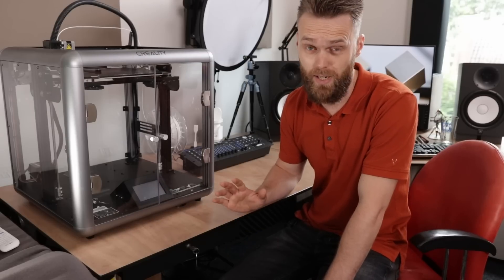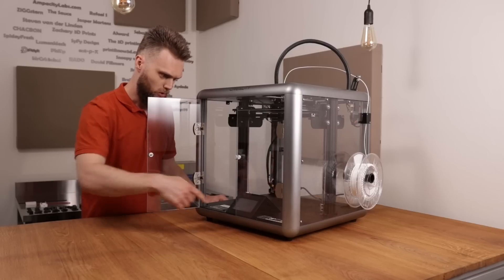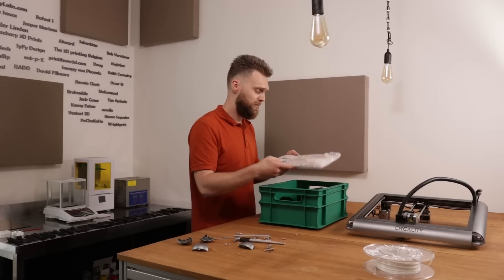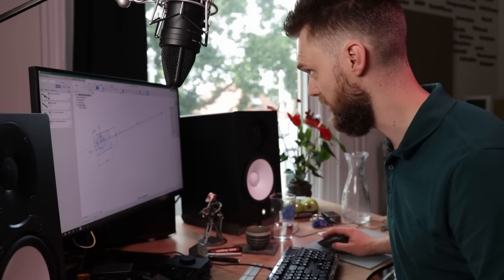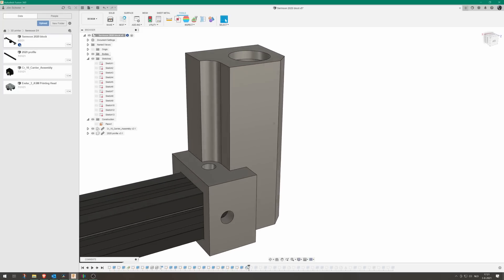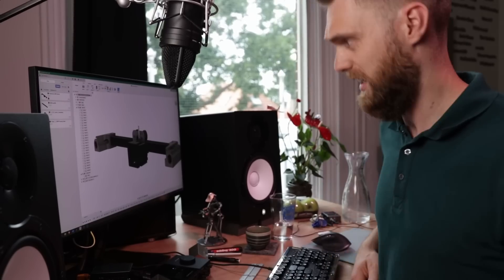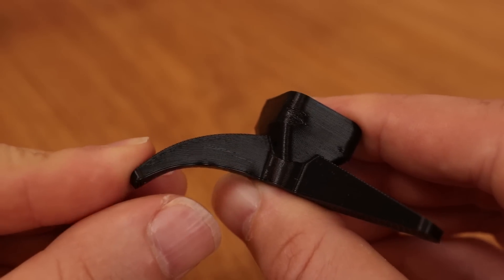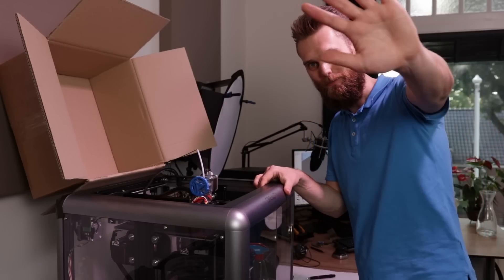Creality Sermoon D1 Ultimate Extruder Upgrade!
I received the Creality Sermoon D1 and I was in doubt if I should upgrade it. I thought that this printer could be my daily driver since most of my 3D printers are specifically tailored to experiment with. Besides some "weird" design choices I do like this printer, but the direct drive extruder was constantly skipping. ABS came out like a sponge and I was better of with a standard Ender 3 pro. I read more articles about this printer in which it was a shame that it was not possible to add an aftermarket hotend, until now...

- Ege Aydede
- MrCristobal
- Bob Verschoor
- David Fillmore
- thej0ker
- Oscar Molina
- Andy Wright
- Alward
- Brent Johnson
- Kenny Eaton
- ZiGGstern
- Keith Coventry
- ent-ρ-π
- CHACBON
- Muhannad Abbas
- BrokenMic
- Sebastian Cox
- Snoopy VonPhoenix
- Kurtis van Kampen
- Jimmie Clark
- Doug Walmsley
- Lorenzo H
- Mauro Sequeira
- Jack Greer
- SpideyFresh
- Ruben

Chapters:
0:00 Intro and explanation
2:31 Taking the printer apart
4:44 Explaining the design in Fusion360
8:02 Adding the mod
9:03 Custom fan duct
12:34 First test print
14:37 Adding the final fan duct
16:33 Outro